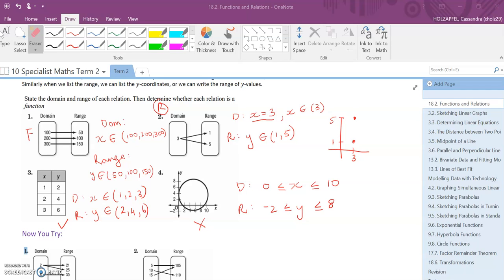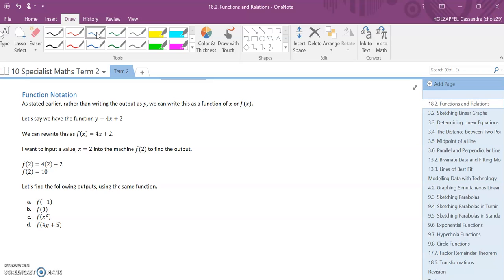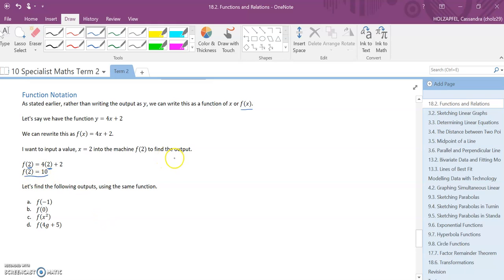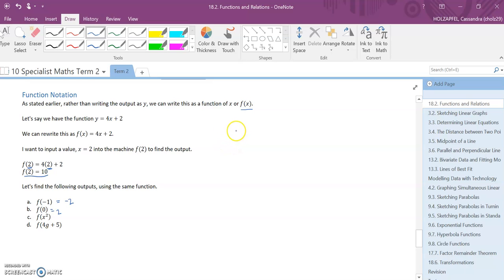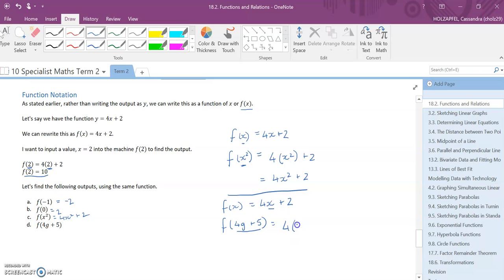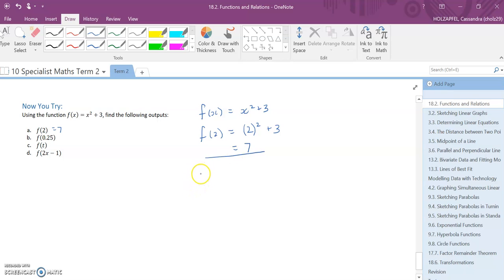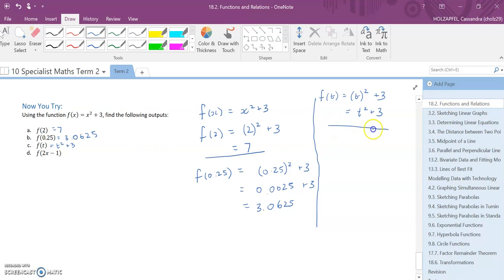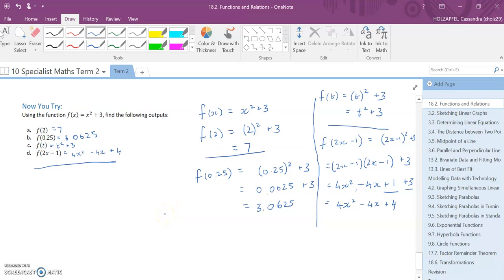18.2. Functions and Relations with Function Notation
Hi guys,

In this video we will be learning how to use function notation to represent a function. We will also be practicing our algebra by focusing on FSA!